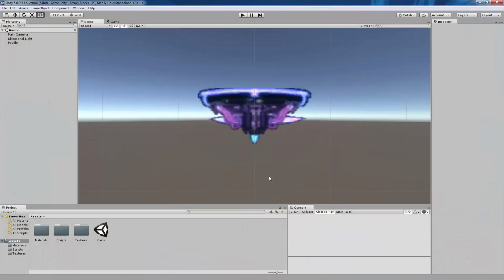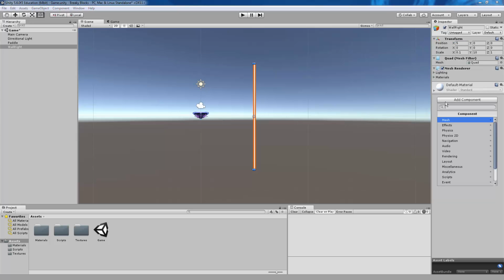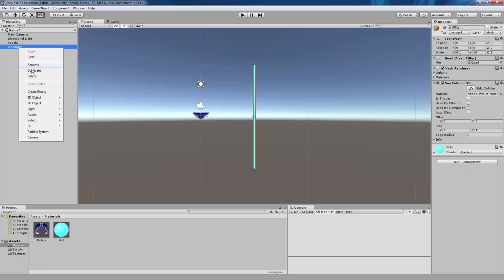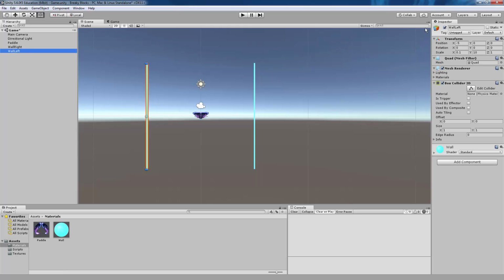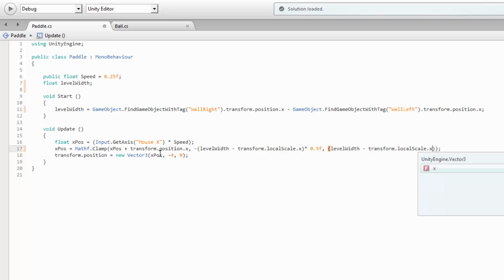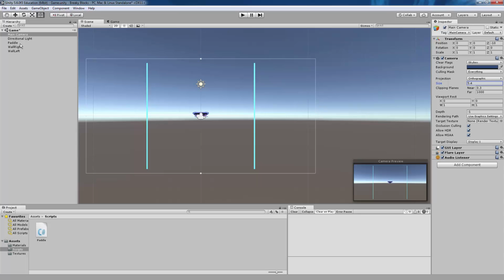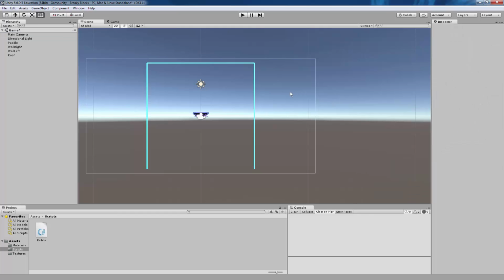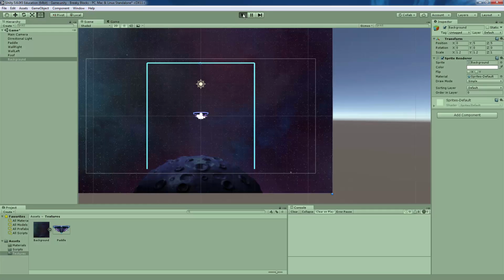Breaky Blocks Intermediate Part 2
Continuing the Breaky Blocks tutorial, in this episode we add some walls and a background to our game.